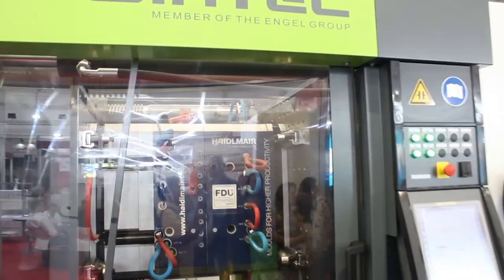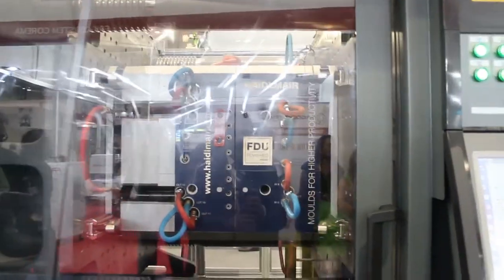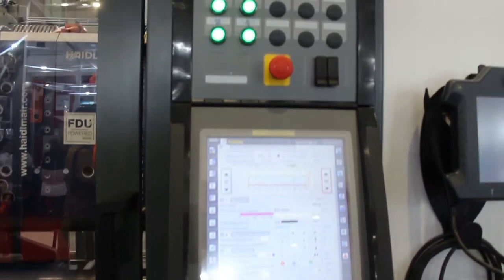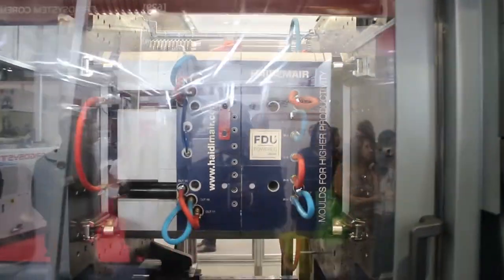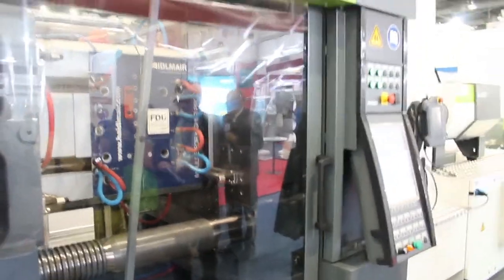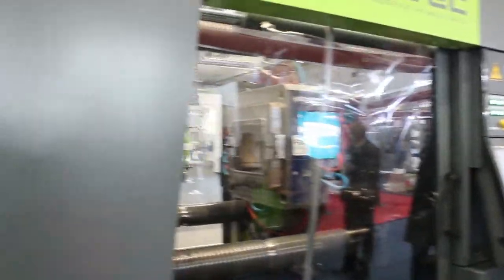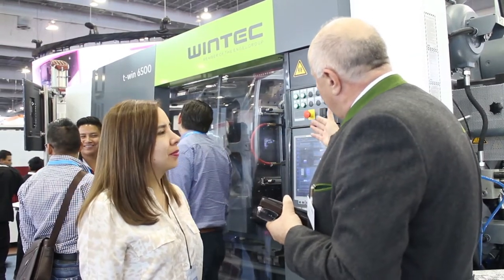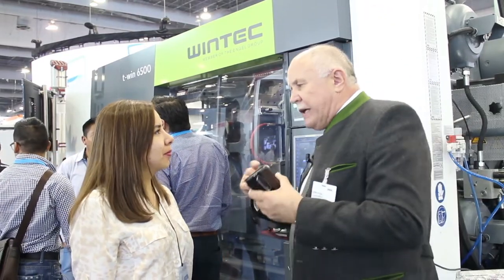Peter Auinger, Gerente de ENGEL en México